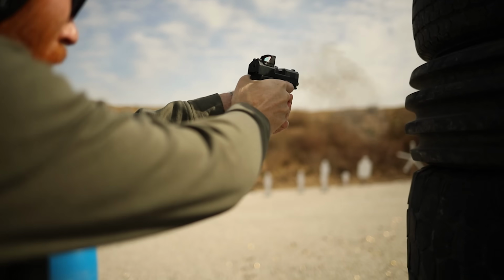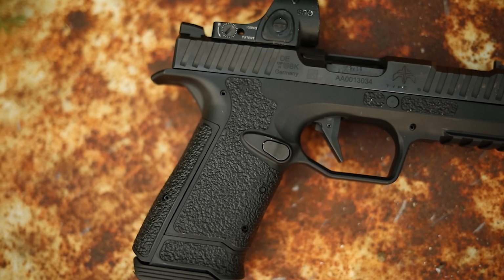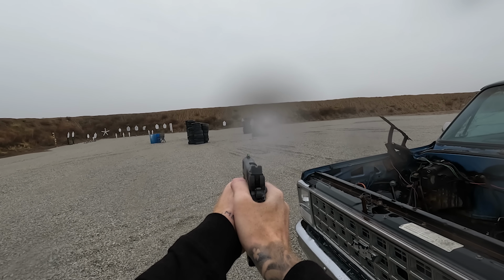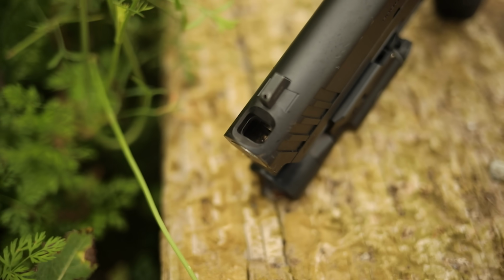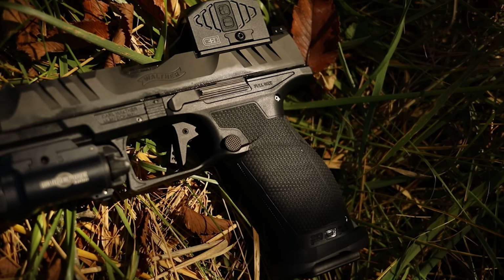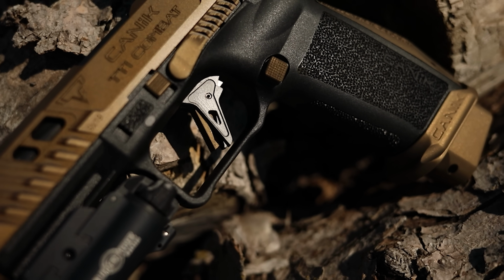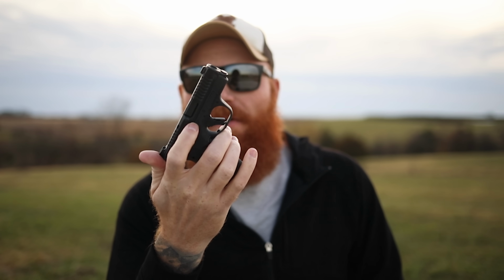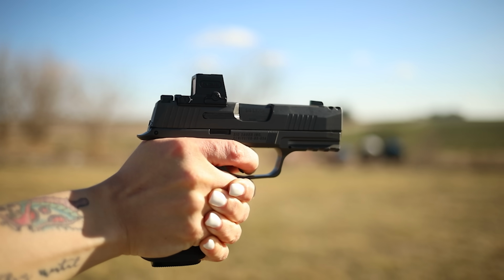Top 10 Best Pistols of 2024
These are the 10 best pistols of 2024.